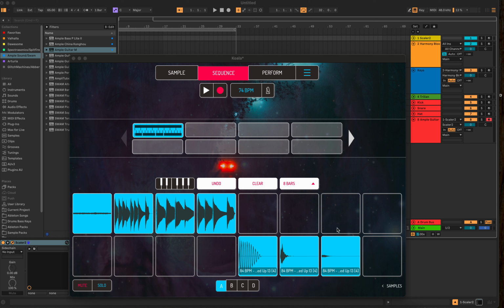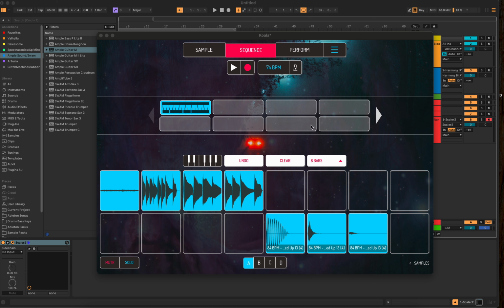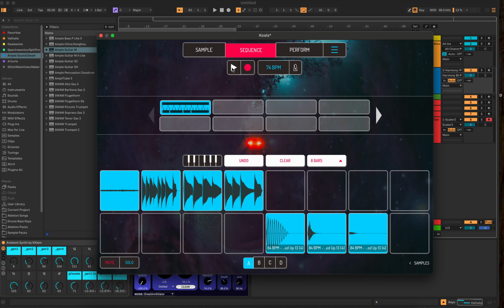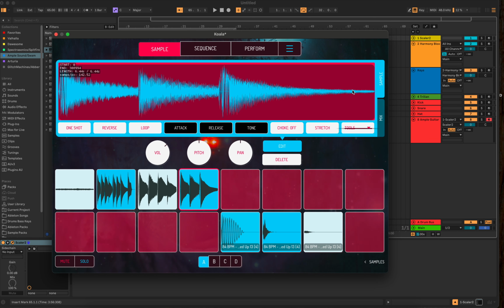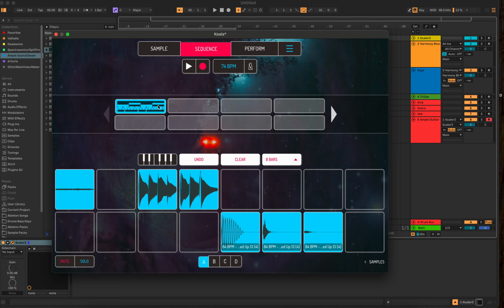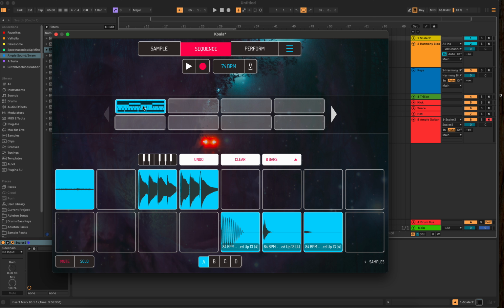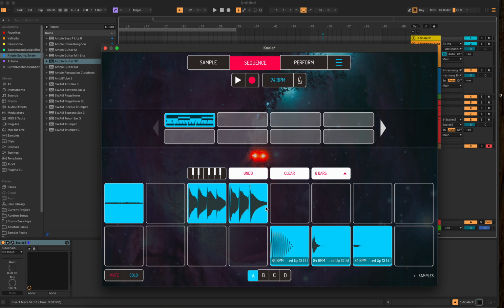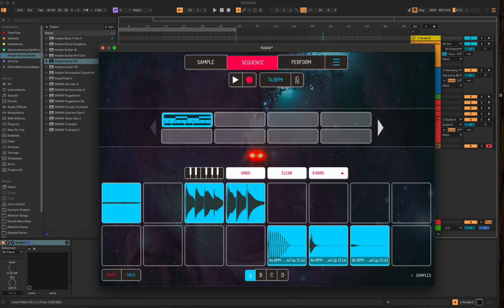Koala desktop workflow for me